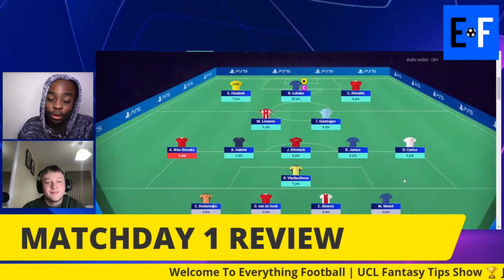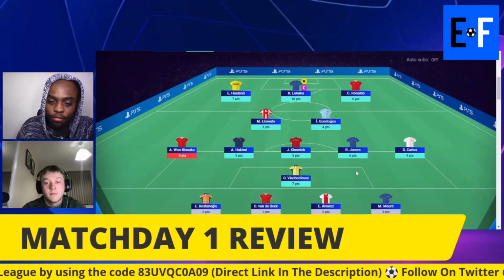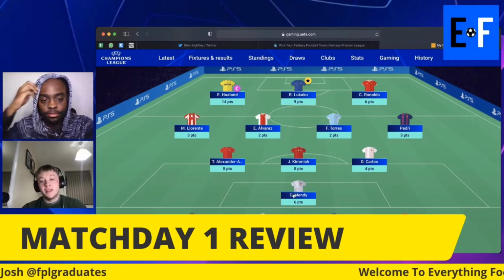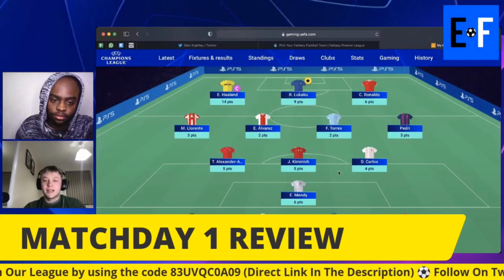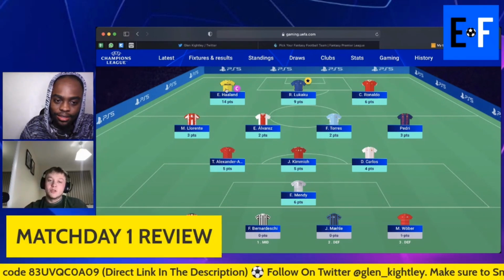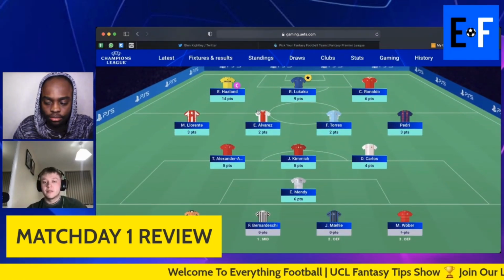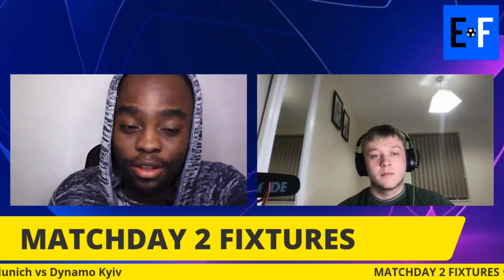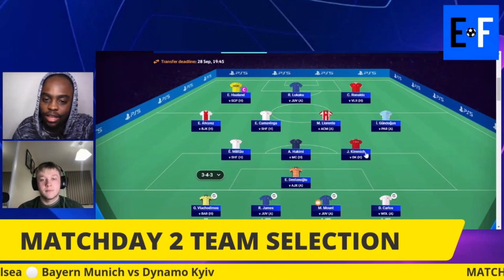MATCHDAY 2 CHAMPIONS LEAGUE FANTASY TIPS SHOW | UCL Fantasy Football 2021/2022 (Josh FPL Graduates)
🔵 JOIN THE EVERYTHING FOOTBALL UCL FANTASY LEAGUE 🏆

LEAGUE CODE: 83UVQC0A09

🕛 TIME STAMPS 🕛

0:00 INTRO

1:10 MATCHDAY 1 REVIEW

8:03 PLAYERS TO TARGET FOR MATCHDAY 2

11:22 MATCHDAY 2 FIXTURES

13:25 TEAM SELECTION

15:58 CAPTAIN PICKS

19:05 OUTRO

🏆 UCL GROUPS

⚽ GROUP A

CLUB BRUGGE
MANCHESTER CITY
PSG
LEIPZIG

⚽ GROUP B

AC MILAN
ATLETICO MADRID
FC PORTO
LIVERPOOL

⚽ GROUP C

AJAX
BESIKTAS
DORTMUND
SPORTING LISBON

⚽ GROUP D

INTER MILAN
SHAKHTAR DONETSK
REAL MADRID
TIRASPOL

⚽ GROUP E

BARCELONA
BAYERN MUNICH
BENFICA
DYNAMO KIEV

⚽ GROUP F

ATALANTA
MANCHESTER UNITED
VILLARREAL
YOUNG BOYS

⚽ GROUP G

LILLE
SALZBURG
SEVILLA
WOLFSBURG

⚽ GROUP H

CHELSEA
JUVENTUS
MALMO
ZENIT SAINT PETERSBURG

⚽ MATCHDAY 2 FIXTURES ⚽

Ajax vs Besiktas

Shakhtar vs Inter Milan

PSG vs Manchester City

Leipzig vs Club Brugge

FC Porto vs Liverpool

AC Milan vs Atletico Madrid

Real Madrid vs Sheriff

Dortmund vs Sporting

Atalanta vs Young Boys

Zenit vs Malmo

Bayern Munich vs Dynamo Kyiv

Benfica vs Barcelona

Manchester United vs Villarreal

Juventus vs Chelsea

Wolfsburg vs Sevilla

Salzburg vs Lille

📷📸 Sign up for the Best Live Streaming Studio (Streamyard) and get a $10 Discount for your first month when you use the link below 🔥

⚪ Glen Kightley Twitter ⚪